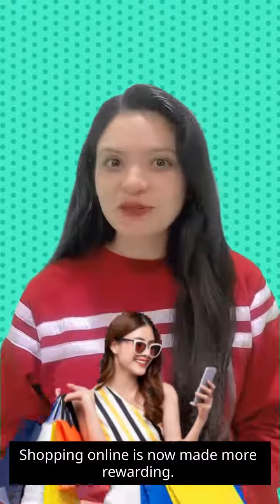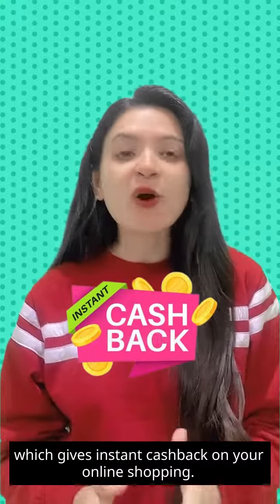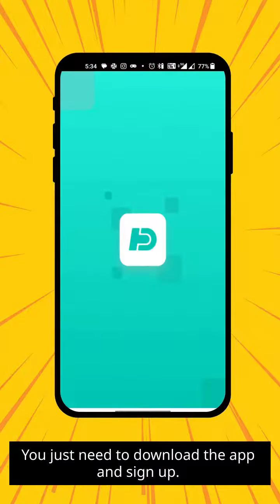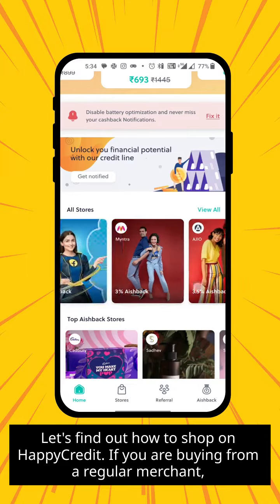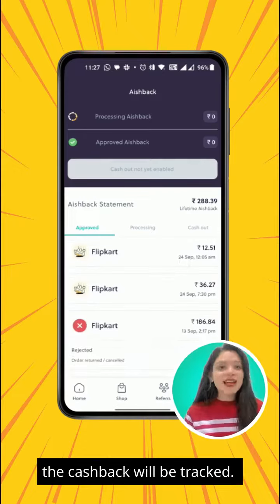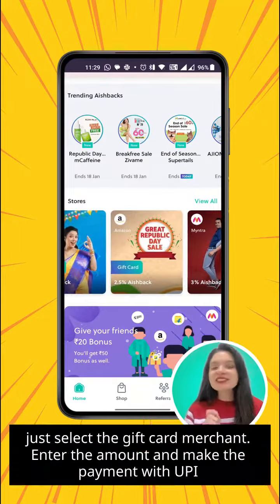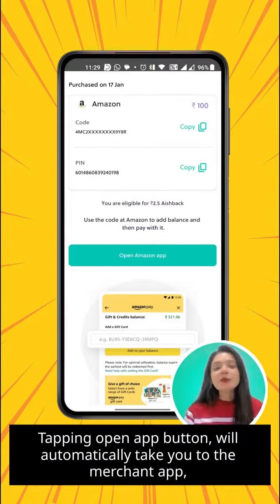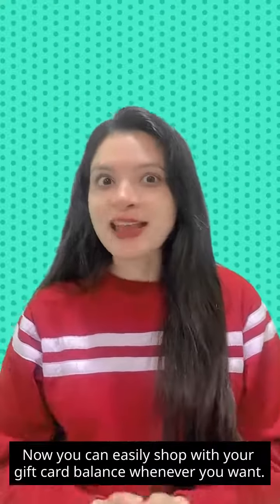How to use HappyCredit App to save on Online Shopping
In this video, we'll be showing you how to use HappyCredit, India's fastest cashback app.

If you're someone who loves to shop and wants to save money while doing so, HappyCredit is the app for you. With HappyCredit, you can earn cashback on your purchases from over 500 top online stores like Amazon, Flipkart, Myntra, and more.